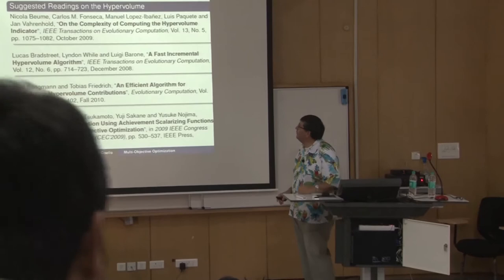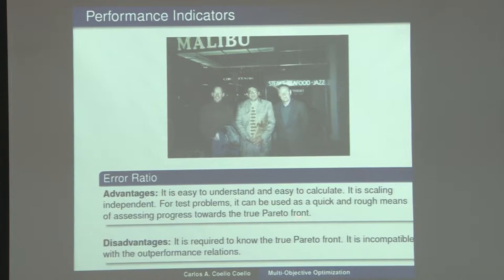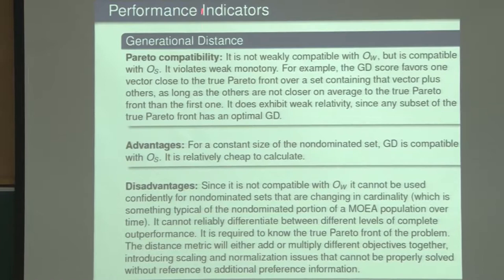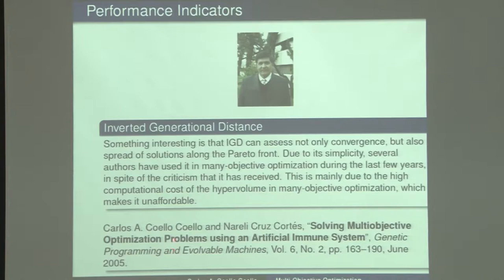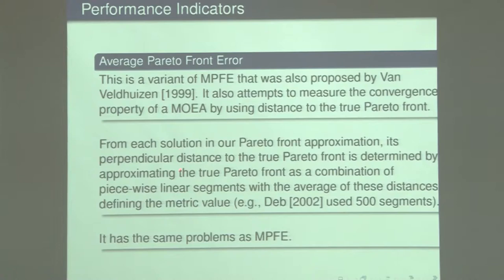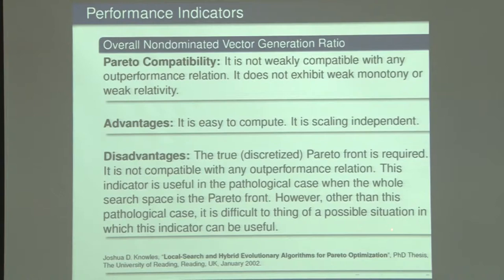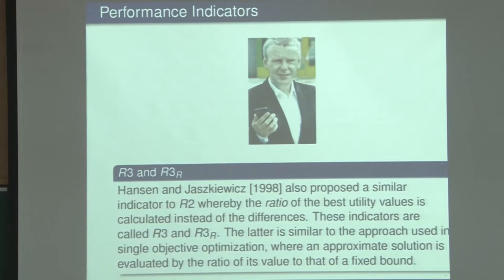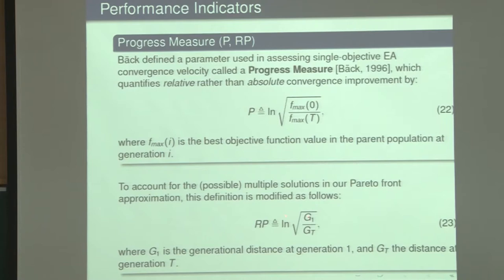Multiobjective Optimization Using Metaheuristics (Lecture-8)